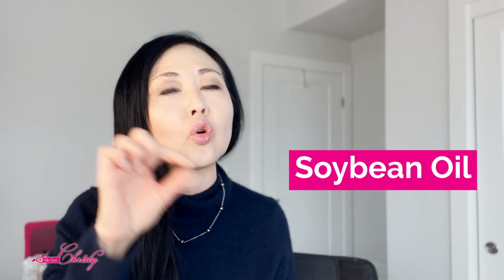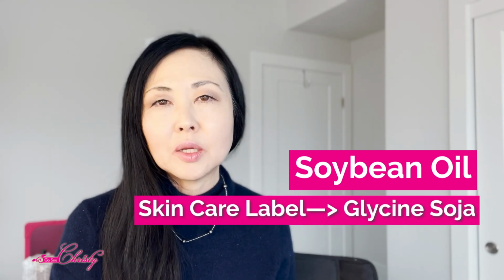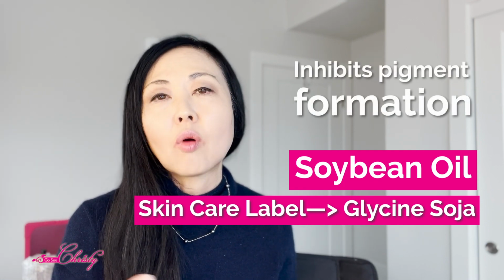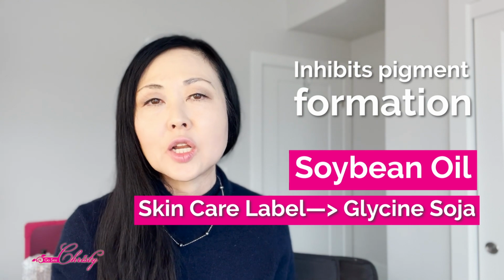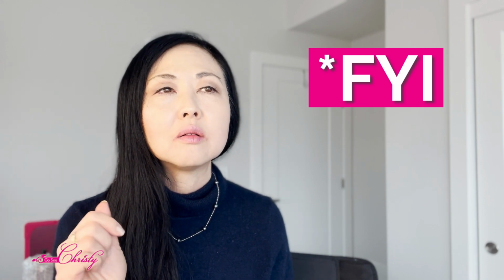Best Face Oils for DRY Mature Skin Barrier Repair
It is not enough to rub any oil on skin.  Different oils have different fatty acids, phytosterols, and different levels of triglycerides .

Tired of wasting time and money on the WRONG products and using them in the WRONG WAY?
Performing over 26,000 treatments in over 14 years

Skin that needs barrier repair due to using Retin A, AHAs, or dry mature skin may be lacking in these types of fatty acids.